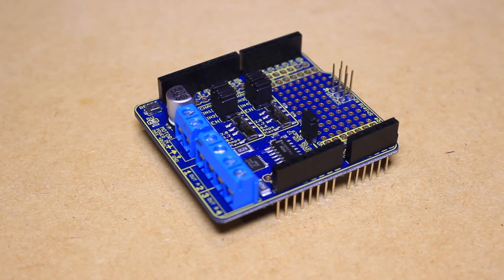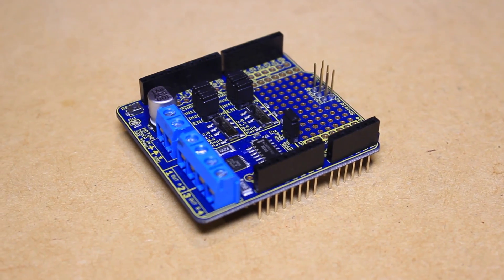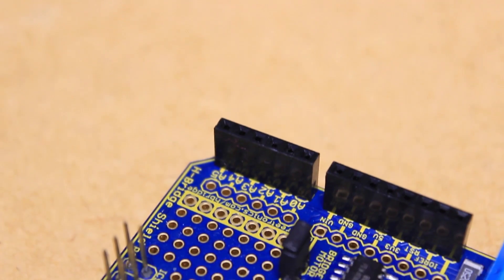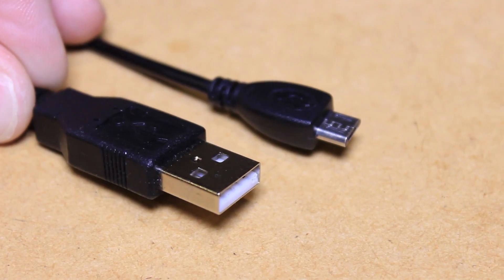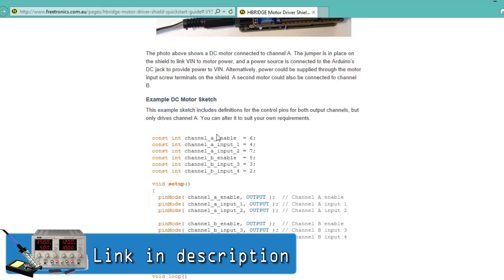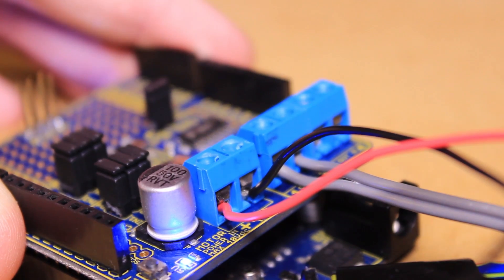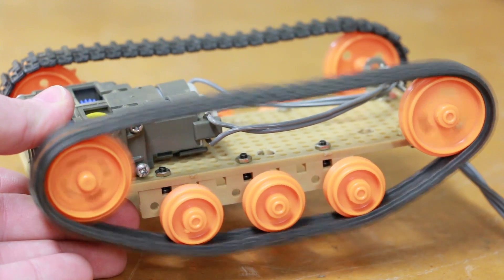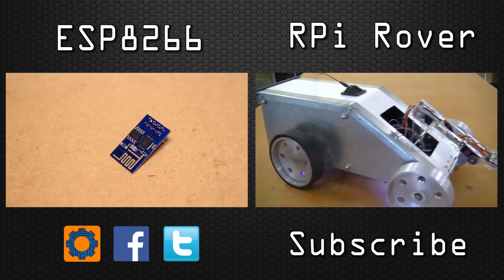Arduino - Motor Driver Shield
In this video, I show you how to get started with the Freetronics motor driver shield.